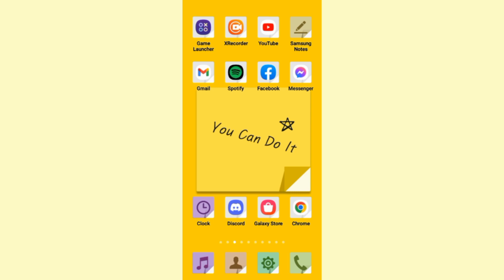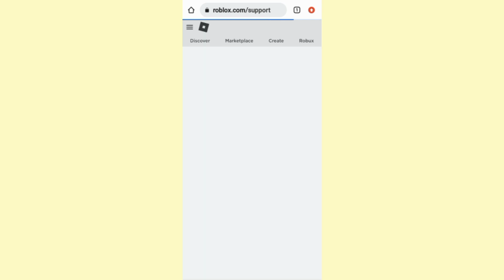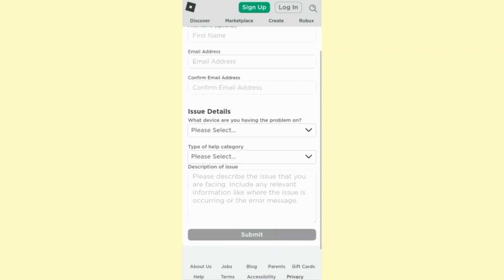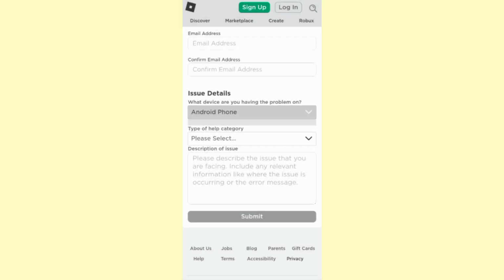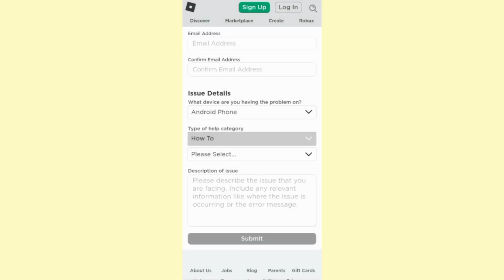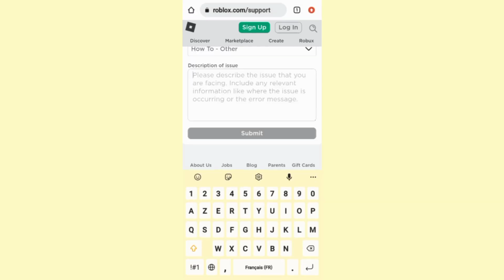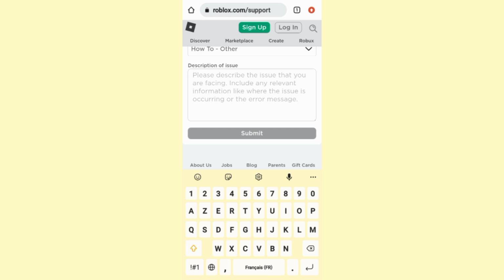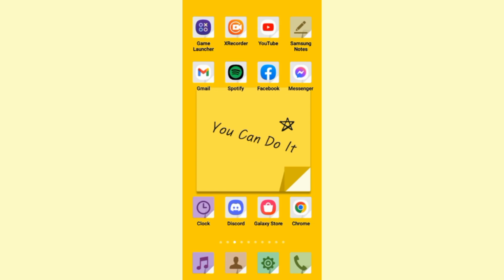How to Change Region in Roblox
Learn How to Change Region in Roblox. It is really easy to do, learn to do it in just a few minutes by following this super helpful tutorial.